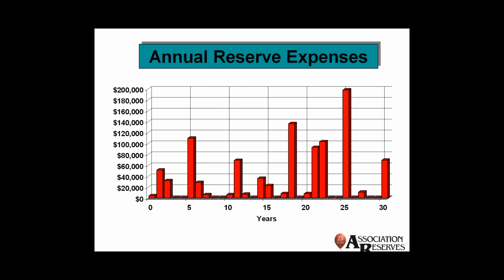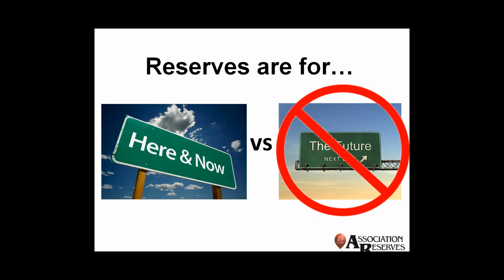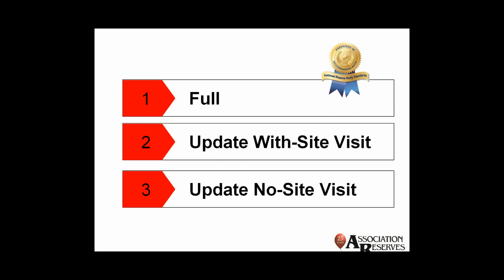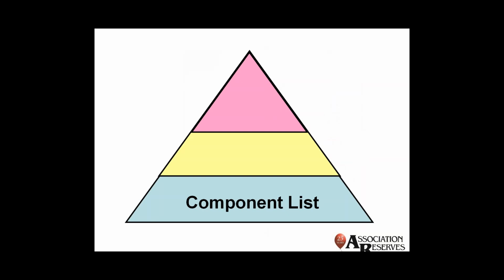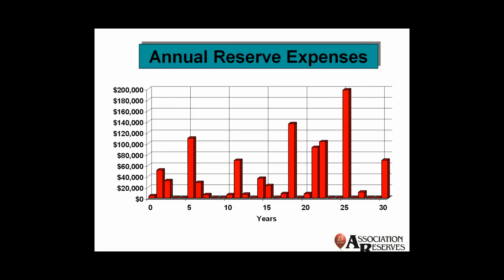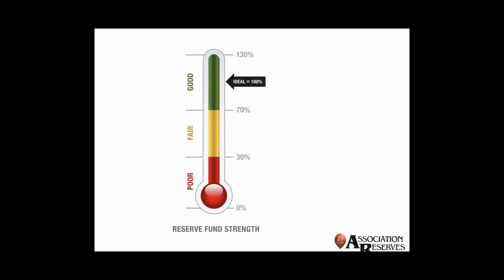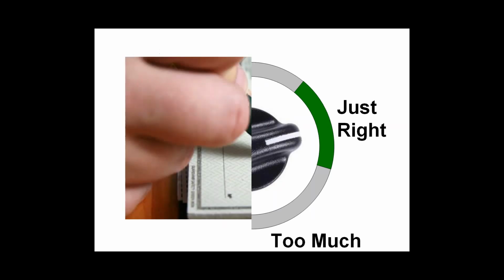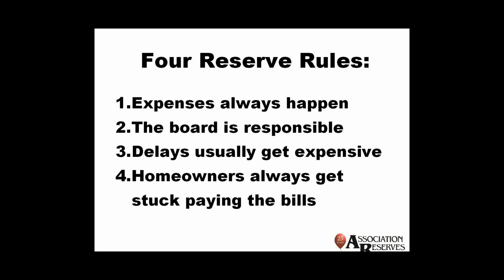Reserve Study Basics for 2016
Follow along with Robert Nordlund of Association Reserves in this recording of a live webinar on 1/21/16.

This session will help you avoid financial problems at your association, and help you make wise, informed decisions about Reserve Studies and Reserve Funding. No math, just you enough Reserve Study basic concepts so you don’t have to guess about what to do about Reserve contributions or Reserve Studies.

Why get a Reserve Study? What is it good for? What is in it? How does it help an association? All answered here in a clear, no-nonsense way. Specific topics covered include Reserve Study types, the component list, an evaluation of Reserve Fund Strength, and recommend contributions.